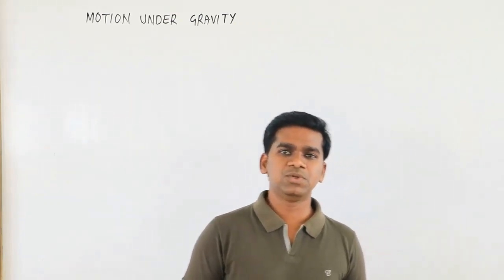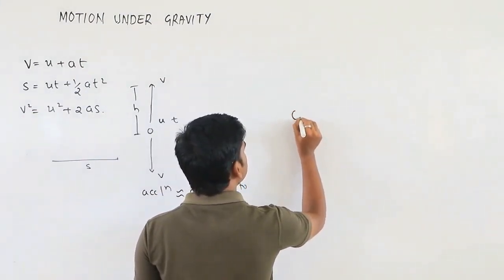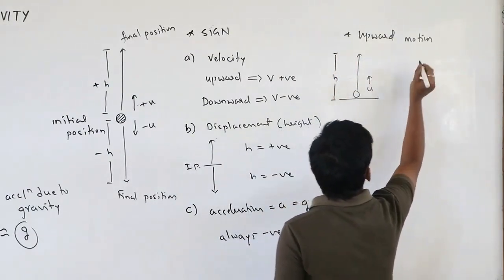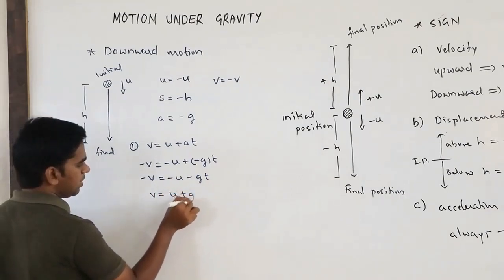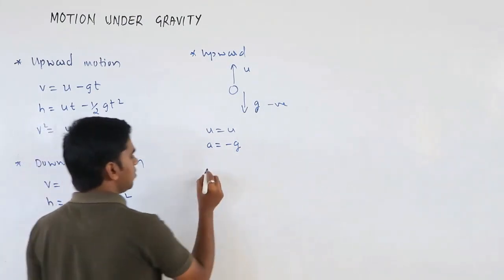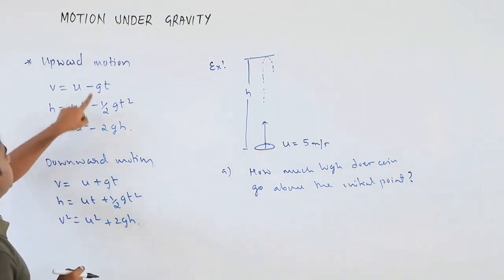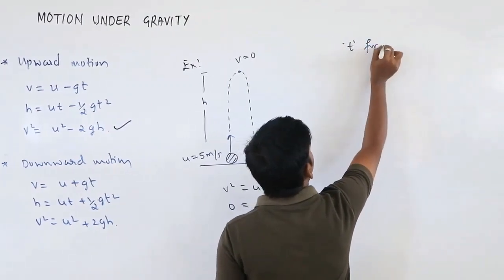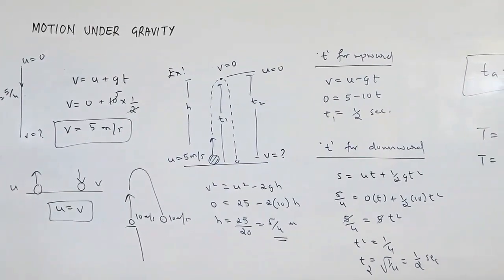day 11 physics konnur bridge course 720p